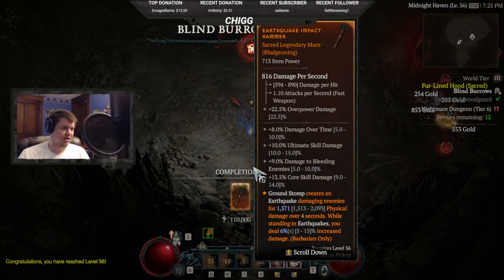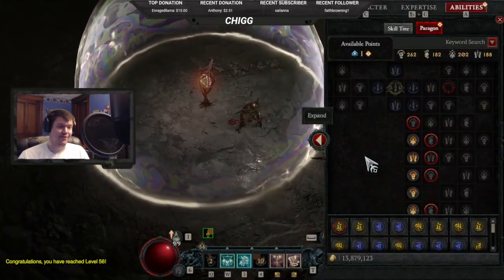Diablo 4 Fastest Way to Level From 50-70!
In this Diablo 4 leveling guide I'm going to cover the fastest, smoothest and one of the best ways to get into T4 and start doing higher Nightmare Dungeons and getting that real XP! You'll always have up to date gear, no down time and unlimited flexibility!
Diablo 4 Fastest Way to Level From 20-50!